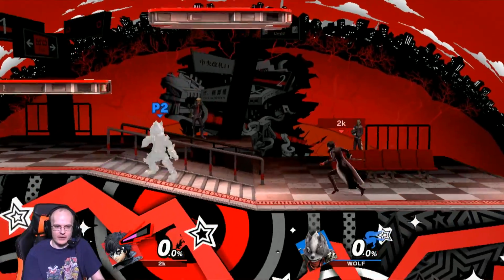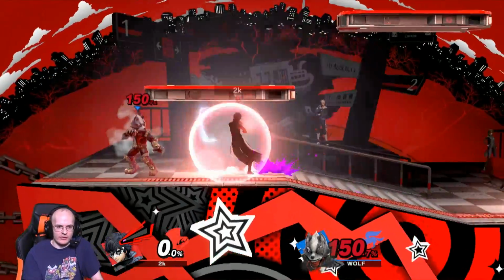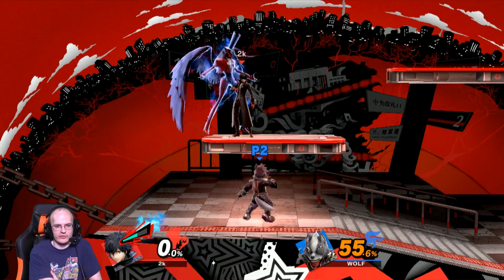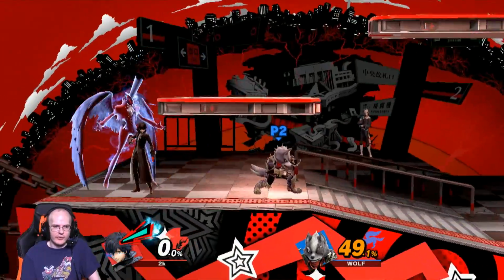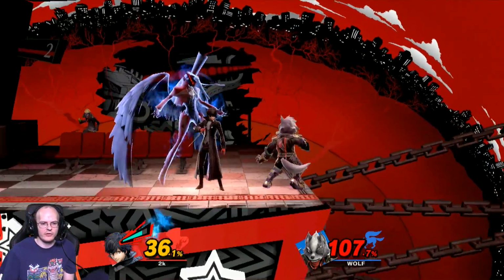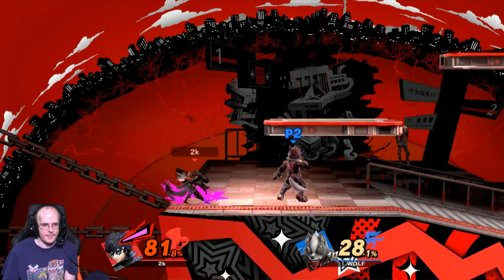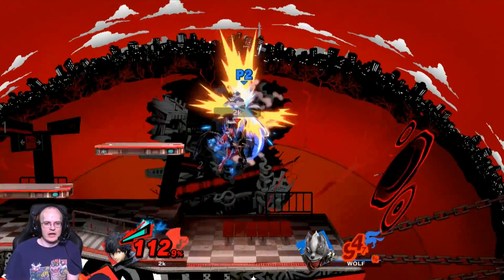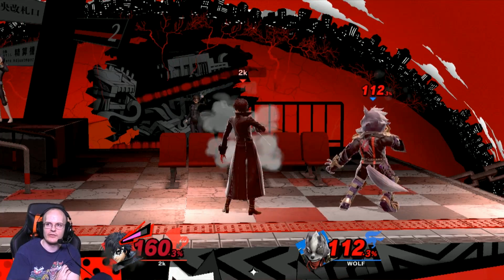The ULTIMATE JOKER GUIDE! ft. Mew2King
Mew2king breaks down the most anticipated fighter in Super Smash Bros. Ultimate: Joker! Hailing from Persona 5, Joker has a unique and stylish move set that definitely needs some explanation. Use m2k's character guide to get you started with the leader of the Phantom Thieves!